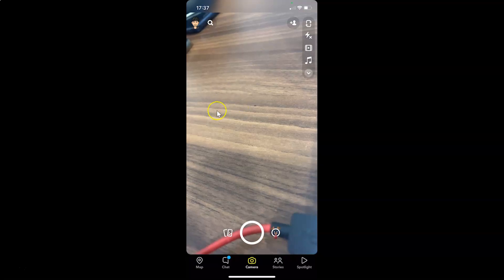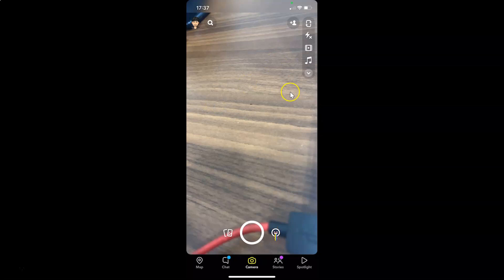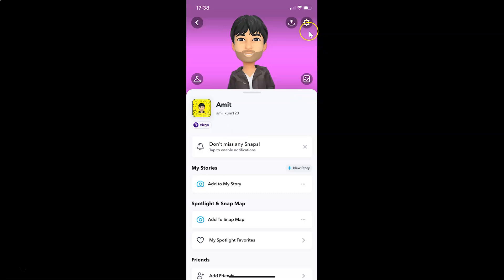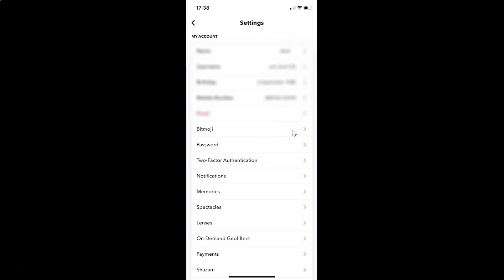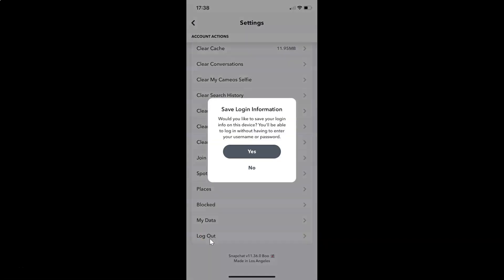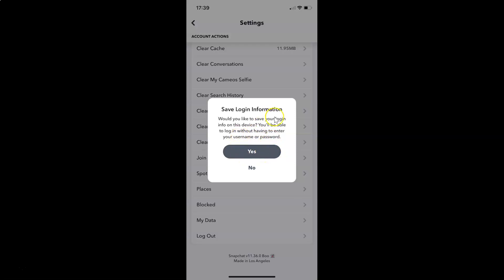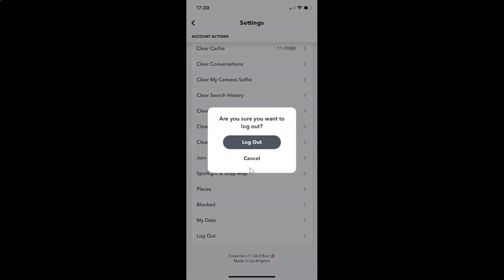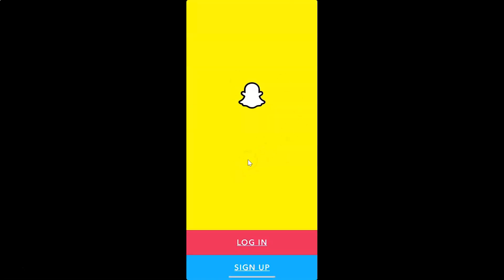How to Log Out from Snapchat on iPhone?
Hi guys, In this Video, I will show you 'How to Log Out from Snapchat on iPhone.'